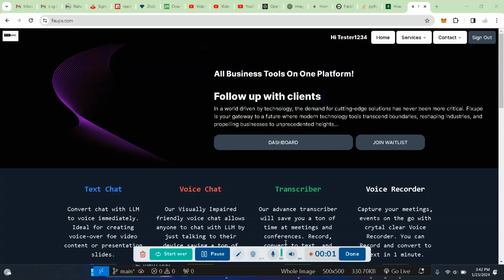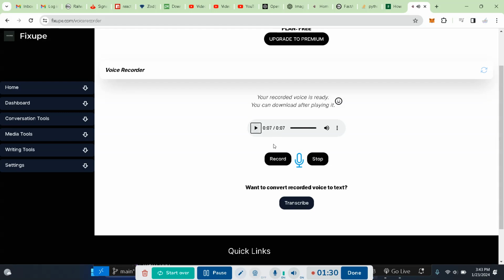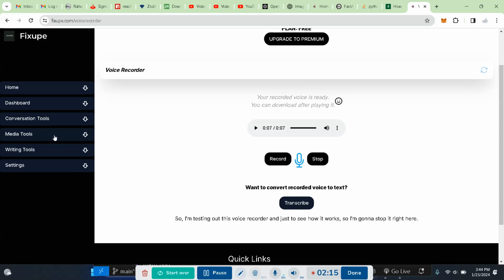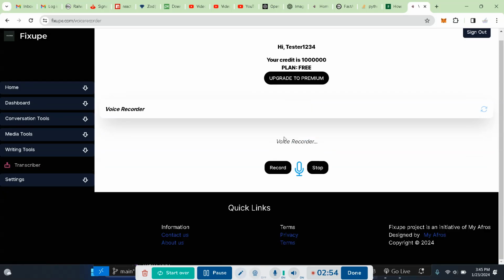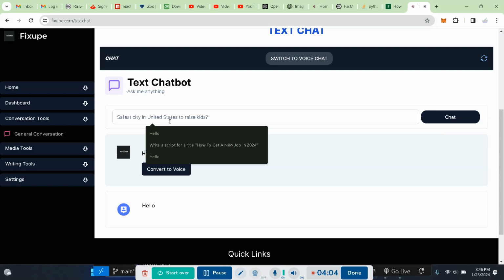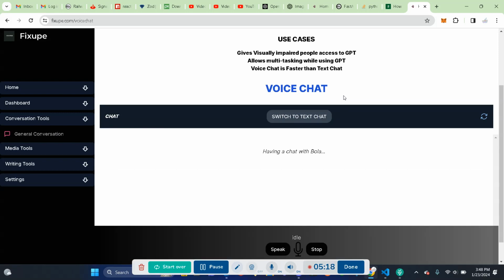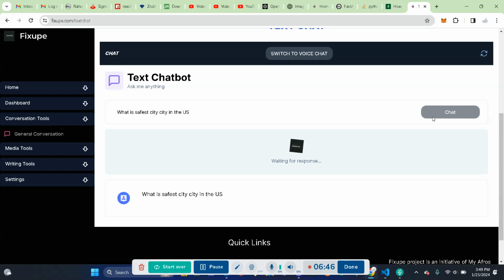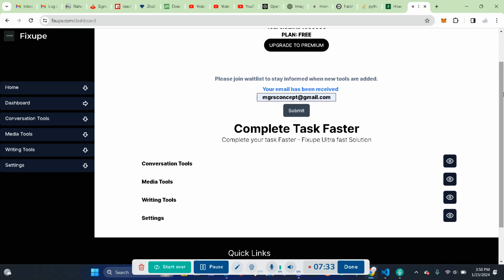How To Use Myfros To Create Social Media Content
This video further shows how you can use some of the features on Fixupe to create content for social media.